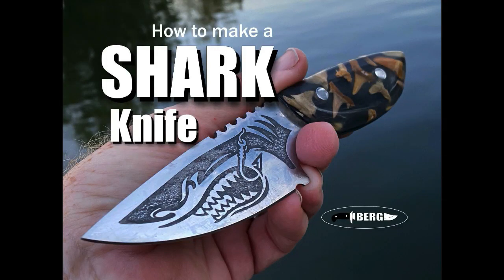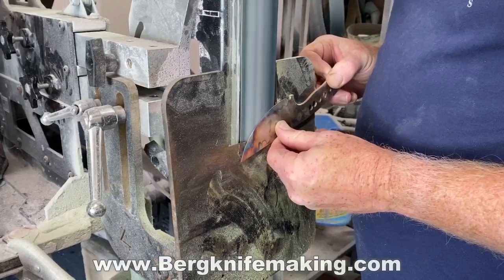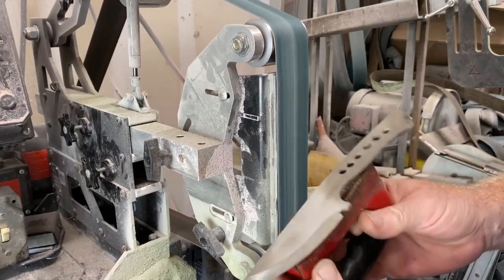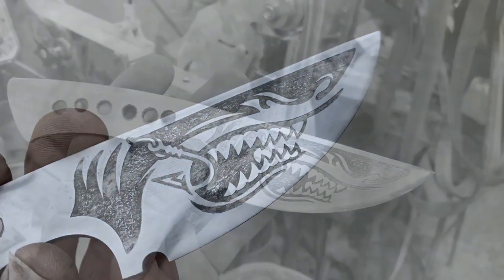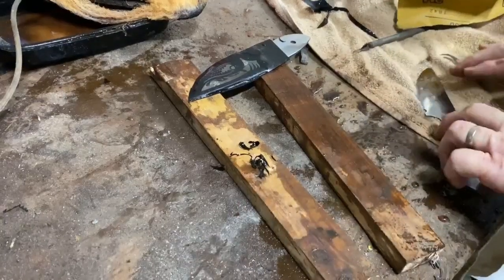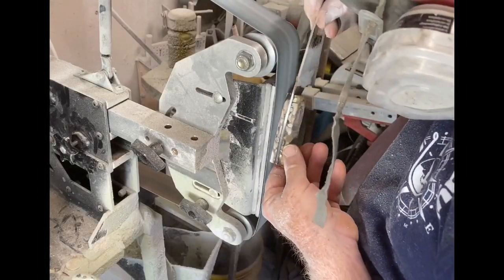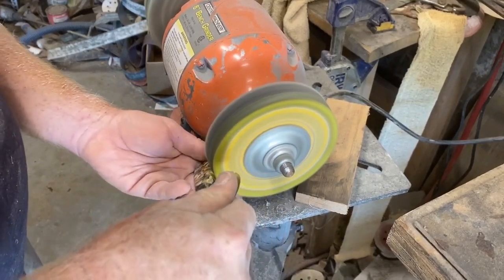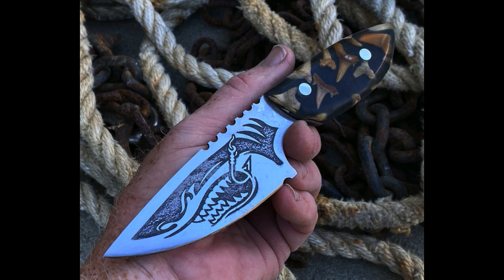DIY Shark Themed Knife | Part 2: Beveling, Metal Etching, and Scale Mounting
Join us in this exciting tutorial as Dan Berg from BergKnifemaking.com shares the process of creating a stunning custom shark themed knife with unique fossil shark teeth handles or scales.

In this highly anticipated part two of our two-part video series, Dan takes you through the remaining steps to bring this extraordinary shark knife to life. If you missed part one, don't worry—be sure to check it out on our channel, where Dan demonstrates the casting of the one-of-a-kind fossil shark teeth scales using TotalBoat Thick Set resin.

Now, let's dive into part two of this thrilling journey. Watch closely as Dan expertly bevels the knife blade, creating a sharp and precise edge, essential for any functional knife. He then demonstrates the art of metal etching, carefully etching a captivating shark face design onto the blade. This striking design adds a touch of personality and intrigue to the knife, paying homage to the awe-inspiring creatures of the deep.

Finally, Dan guides you through the process of mounting the fossil shark teeth handles or scales onto the knife. Witness the seamless integration of these unique scales, enhancing both the aesthetic appeal and practical functionality of the knife.

Throughout the video, Dan shares invaluable tips and tricks, showcasing his years of expertise in knife making. You'll gain insights into the intricacies of blade beveling, metal etching, and scale mounting, all of which contribute to the creation of this remarkable shark themed knife.

Whether you're a knife enthusiast, a lover of marine life, or simply appreciate the art of craftsmanship, this tutorial is sure to captivate your imagination.

Get ready to unleash your creativity and create a one-of-a-kind shark themed knife with fossil shark teeth handles. Join Dan Berg in this captivating journey of craftsmanship and bring a touch of the ocean's magnificence to your kitchen or collection. Embrace the power and elegance of the shark as you complete the final steps of beveling, metal etching, and scale mounting in this thrilling part two video. Let your creativity shine, and may your shark themed knife inspire awe and admiration for years to come!